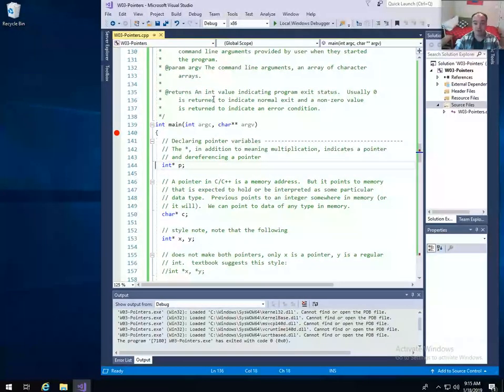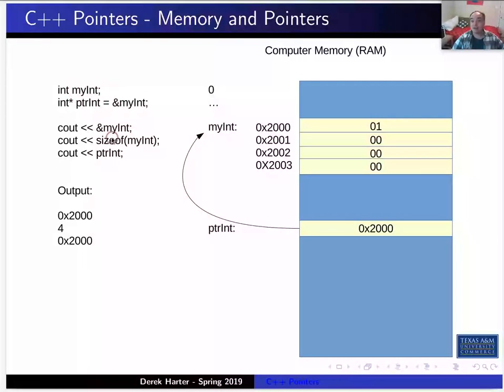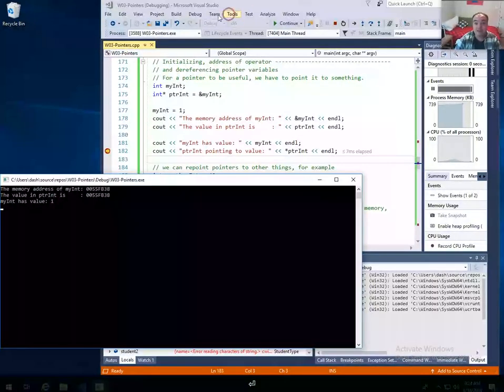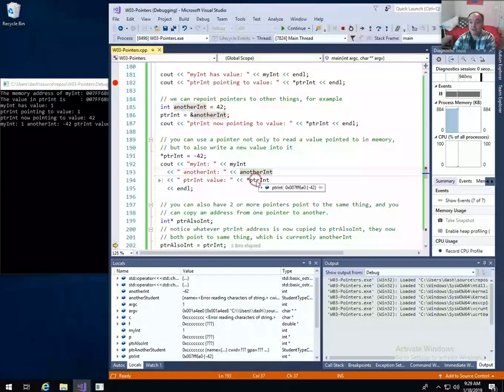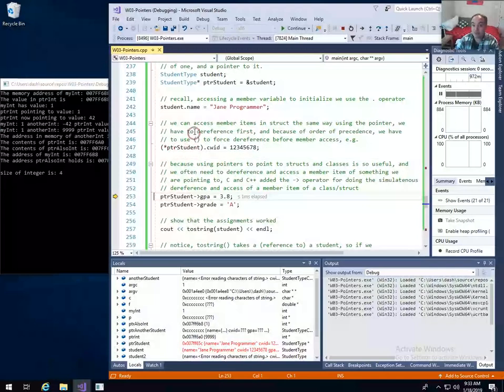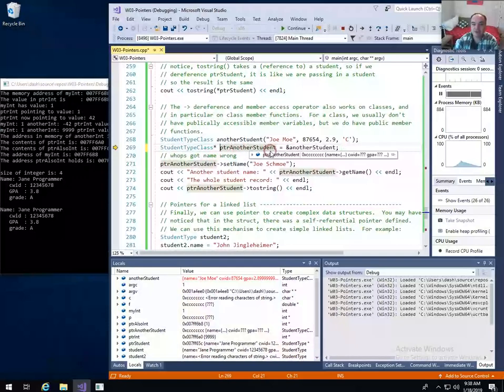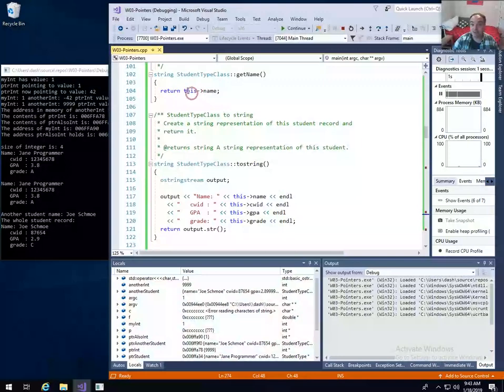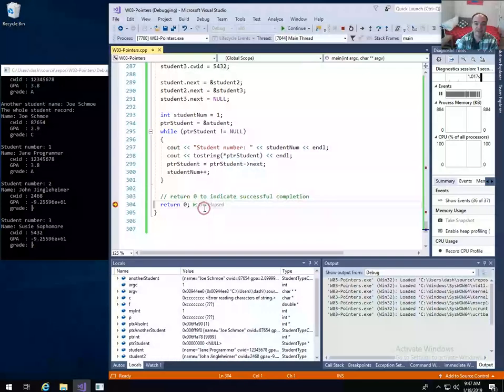COSC 2336 Data Structures and Algorithms : C/C++ Pointer Variables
Unit Pointers Dynamic Variables and Memory Management, Video 01 - C++ Pointer Variables

In this video we introduce the concept of a pointer variable in C/C++. Pointers make advanced memory management and dynamic memory allocation possible.  A pointer is simply a variable that holds a memory address.  It is a pointer because the memory address points to some value somewhere else in memory that we want to use.